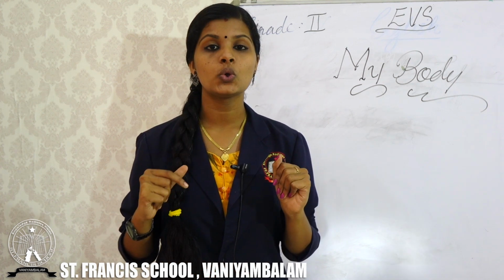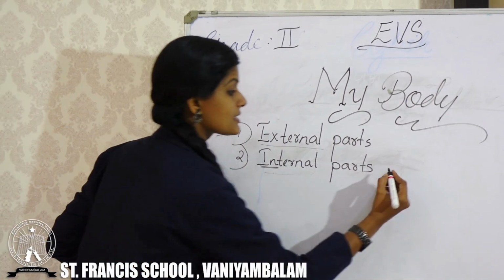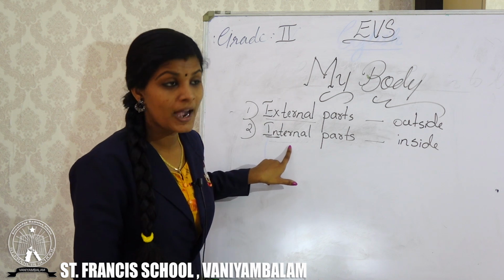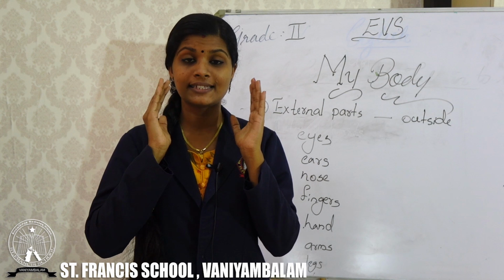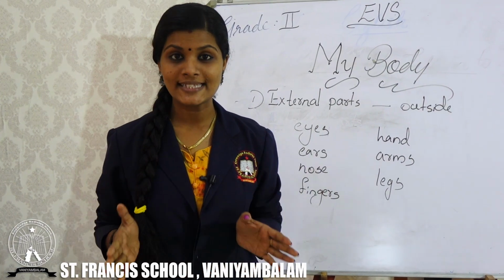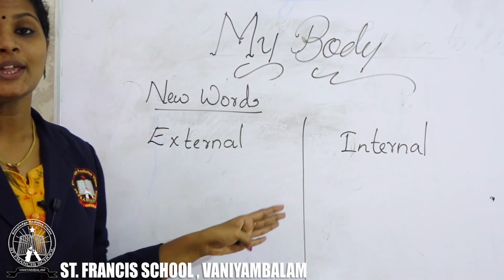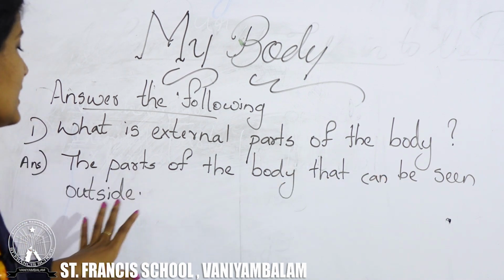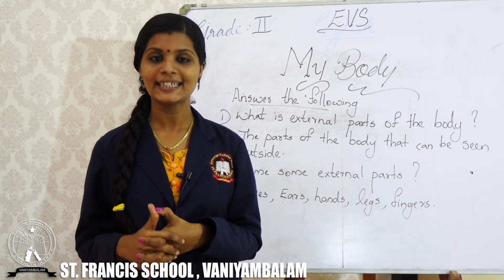Grade II EVS Part 02